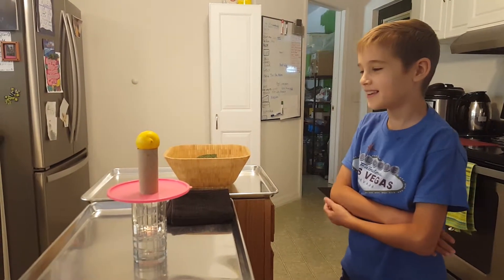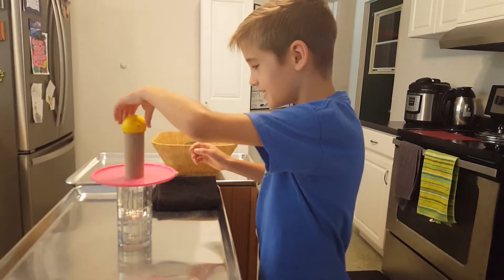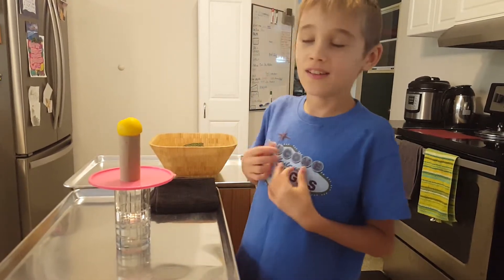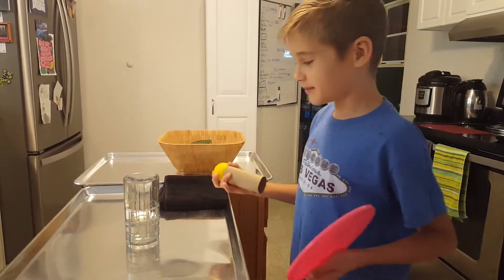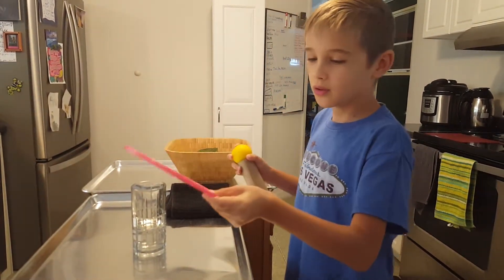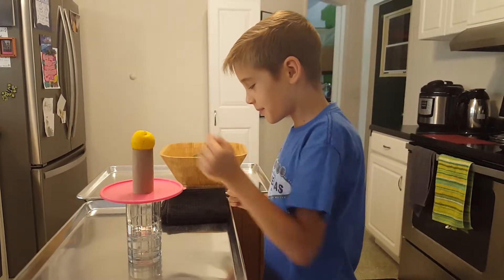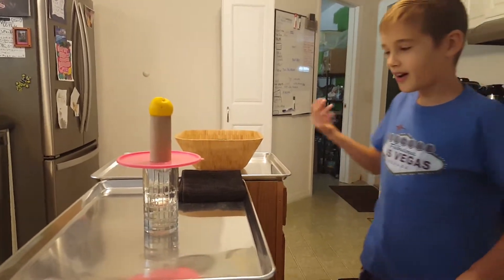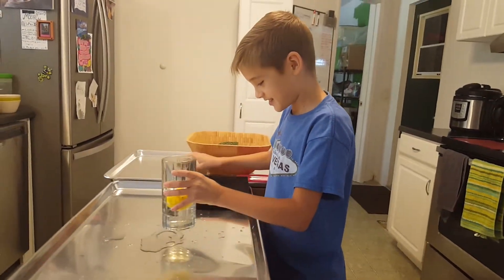Dominic doing easy Science experiment...Force & Motion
Dominic uses a lemon, bowl lid and a glass if water for this cool experiment!!!